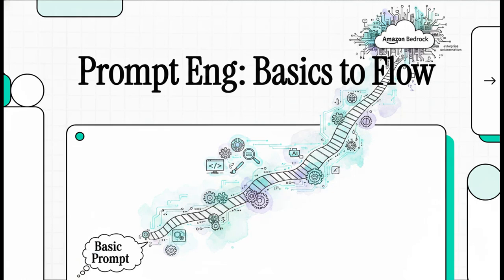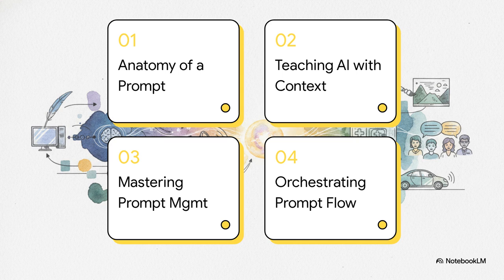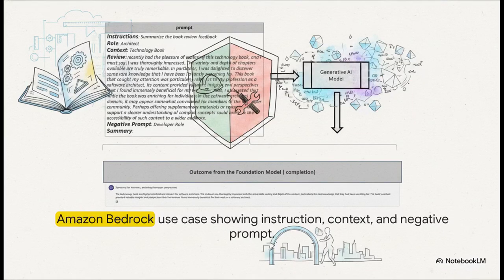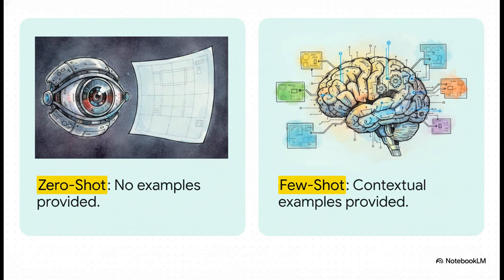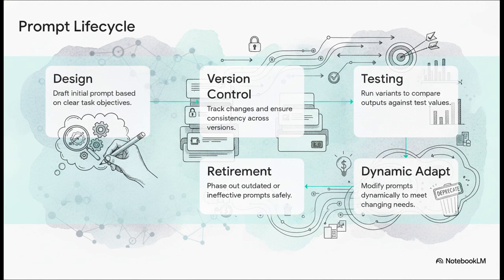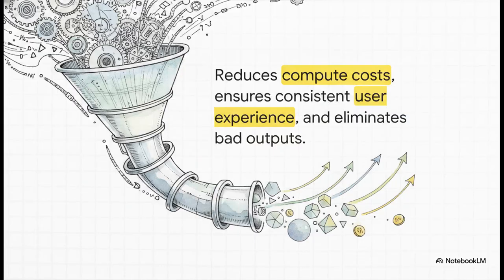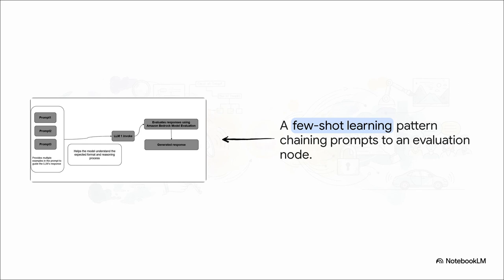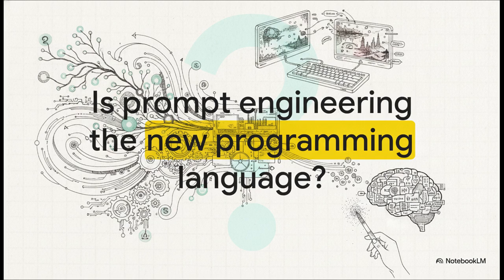Prompt Engineering: Basics to Flow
Based on the Apress ebook from 2025 "A Practical Guide to Generative Al Using Amazon Bedrock" this video outlines the strategic evolution of prompt engineering, detailing its transition from simple queries to a structured engineering discipline. The text identifies six core building blocks of an effective prompt, such as persona and negative constraints, which help narrow the model's focus for higher accuracy. It further explores advanced techniques like few-shot learning and chain of thought reasoning to improve logical consistency without the high cost of retraining. For professional environments, the source emphasizes the importance of a rigorous lifecycle, including version control and systematic testing to ensure enterprise-grade reliability. By utilizing orchestration frameworks like Amazon Bedrock, developers can create complex workflows that evaluate and filter AI responses for quality and coherence. Ultimately, the material suggests that mastering these dynamic parameters is essential for transforming unpredictable models into scalable, cost-effective business applications.